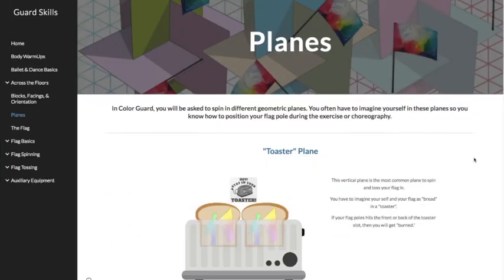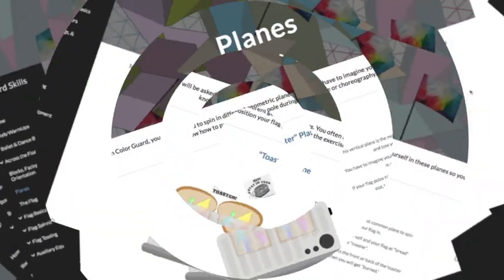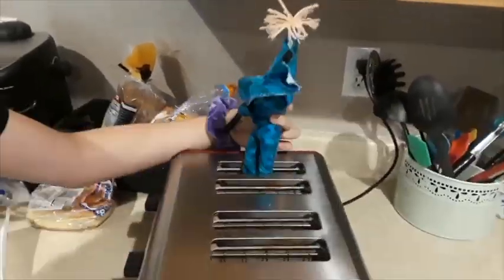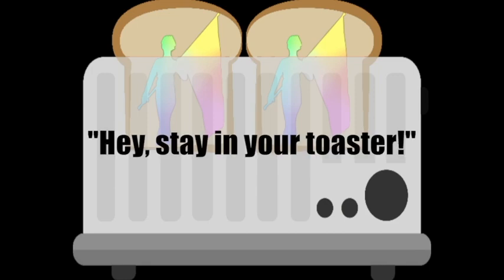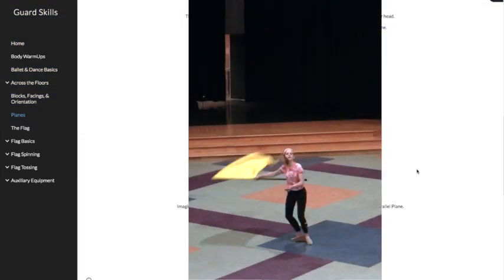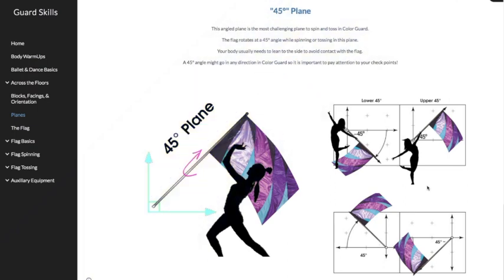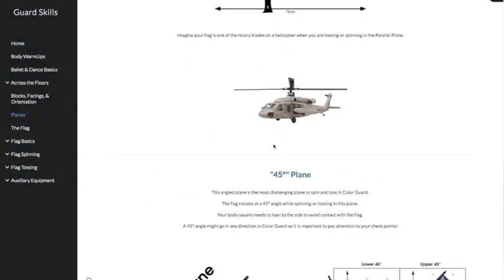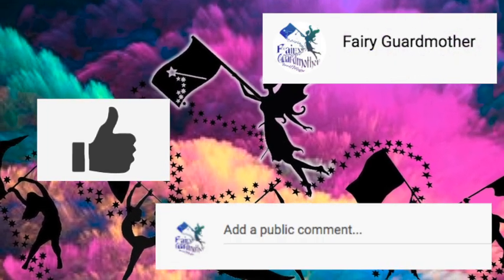Geometric Planes from Your Fairy Guard Mother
In Color Guard, you will be asked to spin in different geometric planes. You often have to imagine yourself in these planes so you know how to position your flag pole during the exercise or choreography.